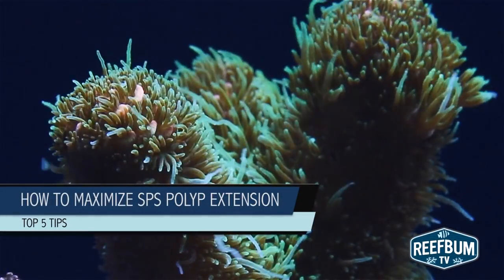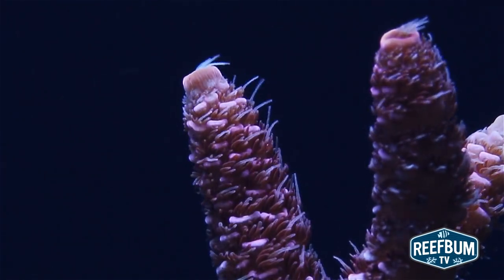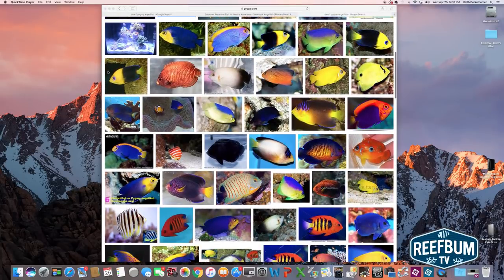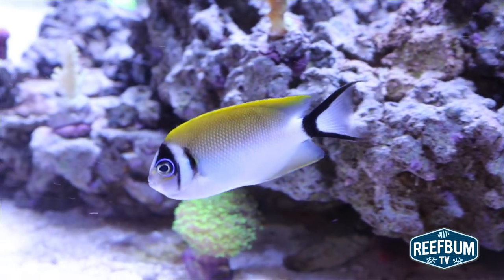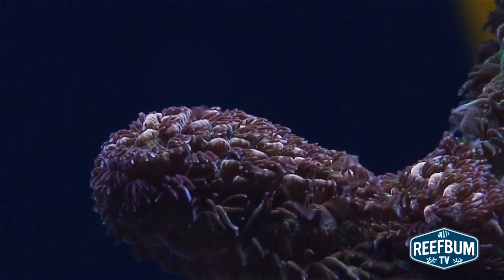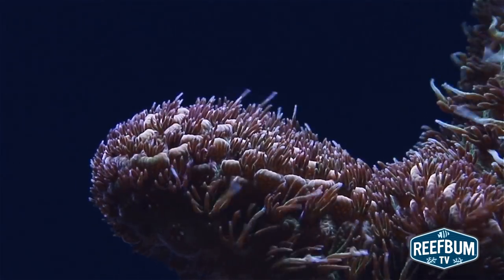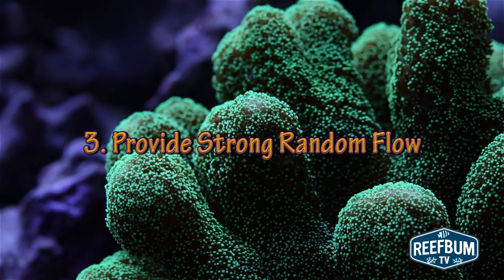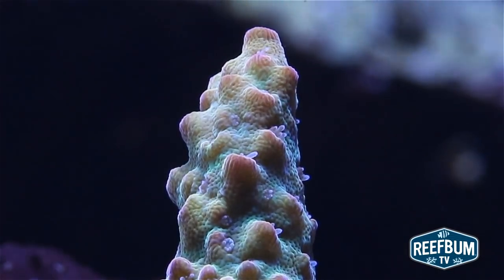How To Maximize SPS Polyp Extension: Top 5 Tips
Is good polyp extension necessary if you want to have success with SPS corals? Not necessarily. However, if you dig fuzzy sticks then there are a few things you can do to fulfill this desire. Here are my Top 5 Tips For Maximizing SPS Polyp Extension.